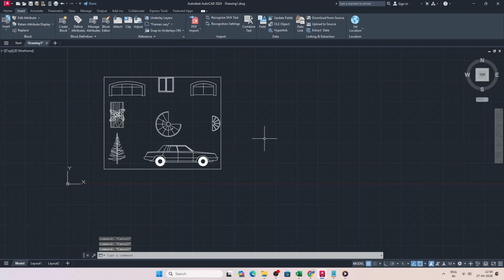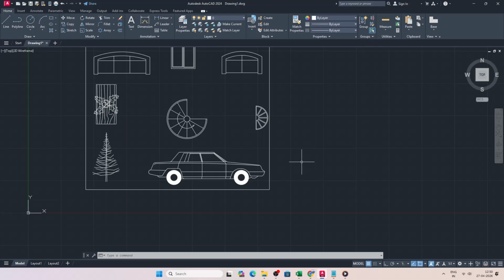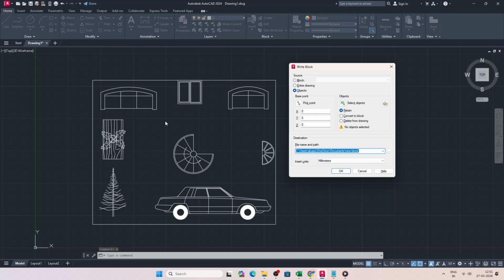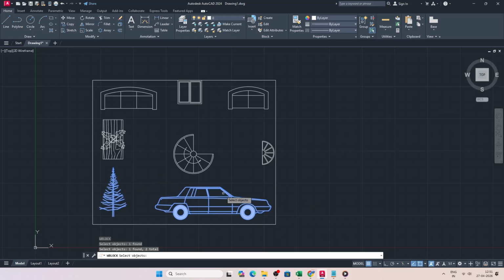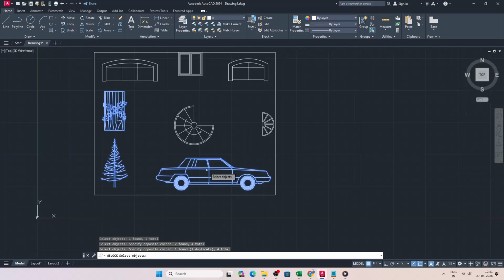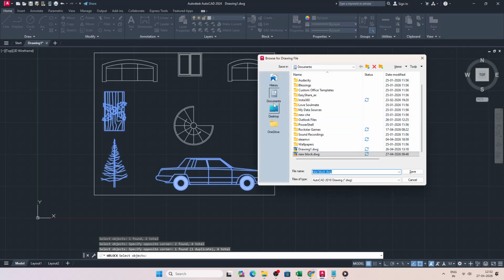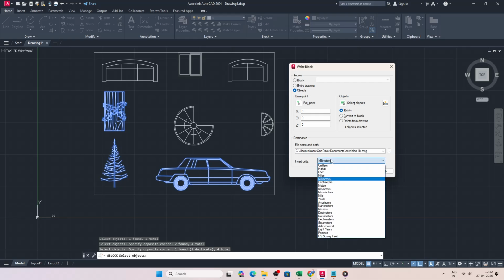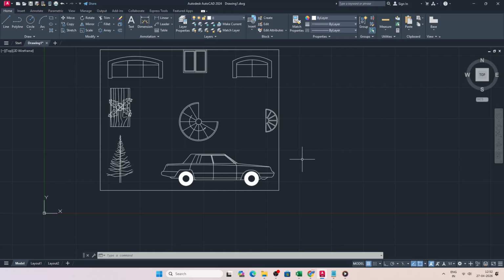AutoCAD: How To Save A Specific Portion Of Your Drawing To A New File (Step By Step)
Learn how to use AutoCAD to save a specific portion of your drawing to a new file using the WBLOCK command. This AutoCAD tutorial covers exporting drawing segments, saving blocks to local drives, and managing DWG file sizes for better performance.

Topic cover in this video :
AutoCAD save specific portion, AutoCAD export selection to new file, AutoCAD save part of drawing, AutoCAD block to new dwg, AutoCAD xref save subset, how to save selection in AutoCAD, AutoCAD publish selected objects, AutoCAD wblock selection, AutoCAD extract drawing portion, AutoCAD save view to new file, AutoCAD clipping boundary save, AutoCAD save layout to new file, AutoCAD isolate objects save